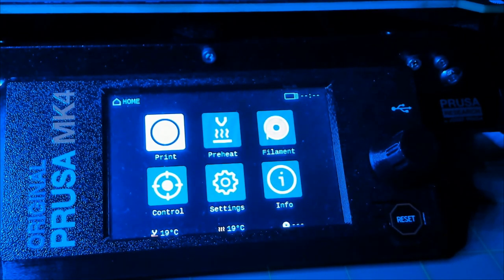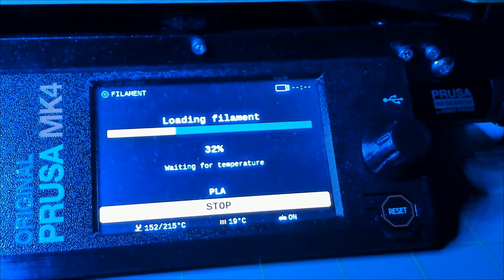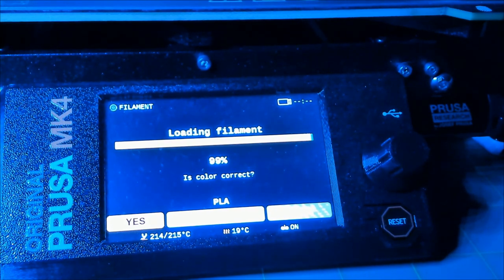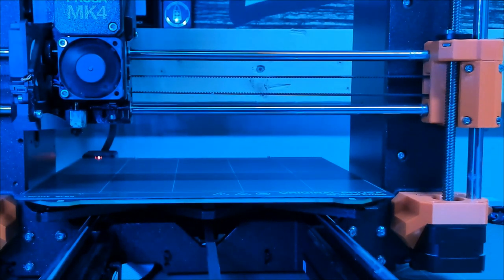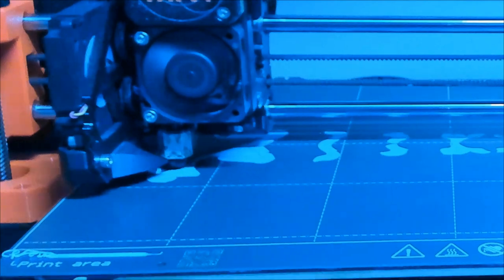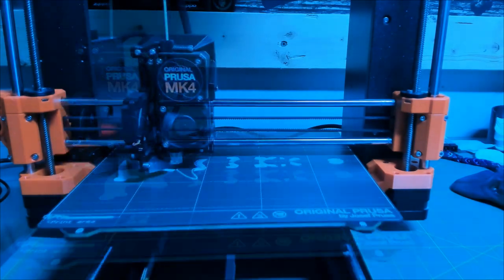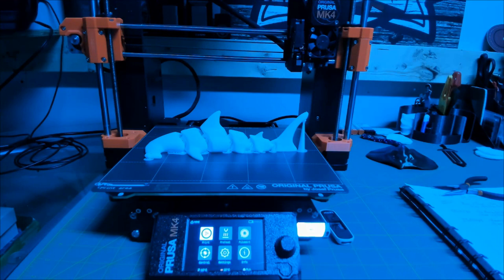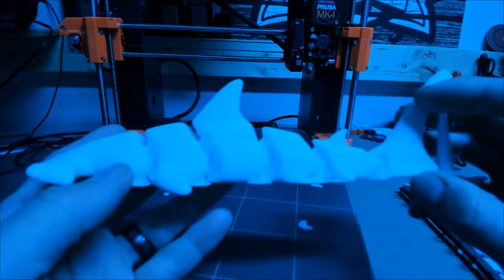Hammer Head Print Instructional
Articulated Hammer Head Shark
My print, and attempted How To of a Articulated Hammerhead Shark, Time-Lapse, found it on printables.
I'll give more details if requested

On: PRUSA MK4, .4n .2mm
Filament: OverTure, White 1.75mm
Used: 50g
Print time: 2h 35m 46s